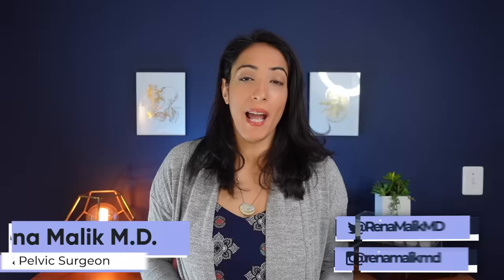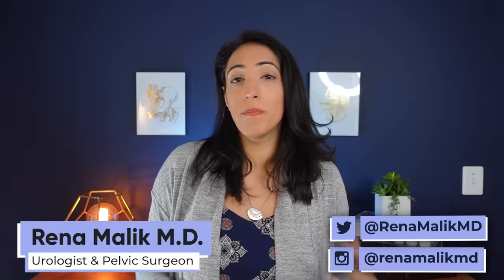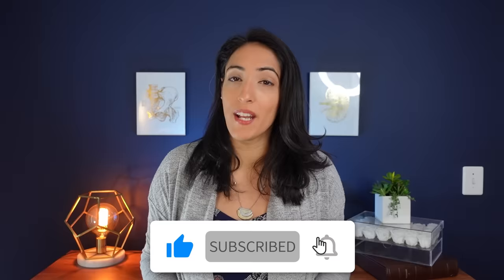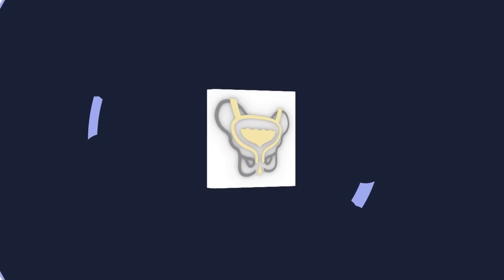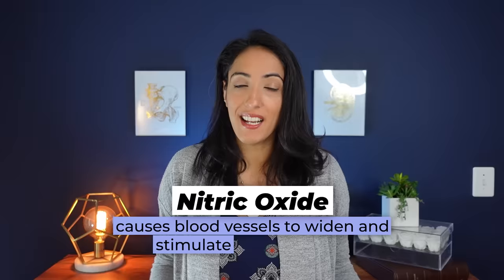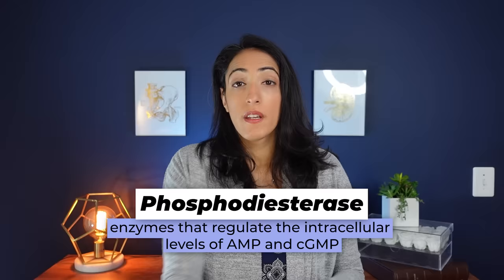Everything you need to know about Sildenafil vs Tadalafil for erectile dysfunction | ED pills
Is one medication for erectile dysfunction better than the other? In this video learn how your body makes an erection, how sildenafil (Viagra) was discovered,  how Erectile Dysfunction pills affect your erection, and much more!

Source:
Direct comparison of tadalafil with sildenafil for the treatment of erectile dysfunction: a systematic review and meta-analysis

Chapters:
0:00 Intro Card
0:26 How does an erection actually work?
2:11 Side Effects that are common with ED Medications
4:13 Why Viagra & Cialis, Sildenafil & Tadalafil
5:03 What is Sildenafil and how to take it
6:08 What is Tadalafil and how to take it
7:52 Data comparing Sildenafil and Tadalafil
9:39 What I recommend
10:04 End Card